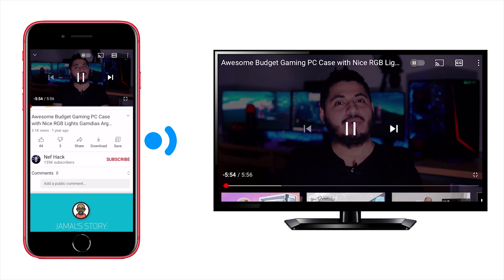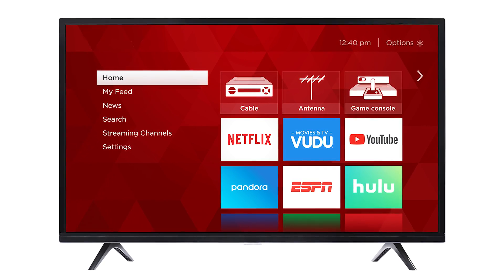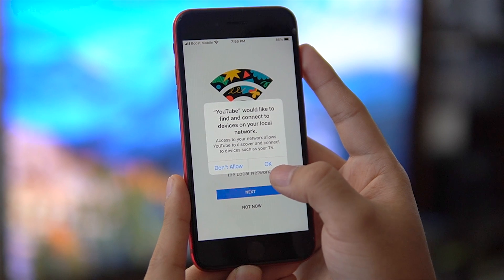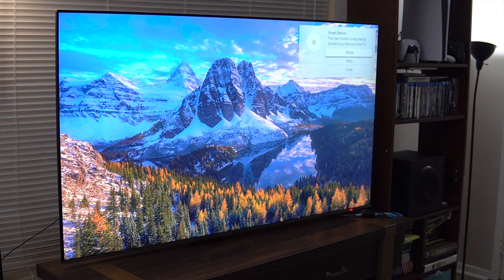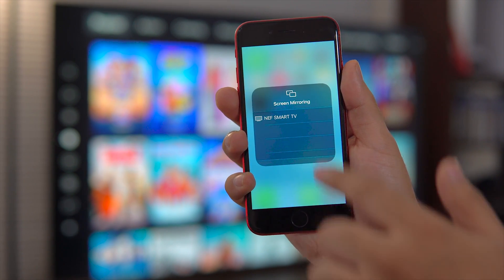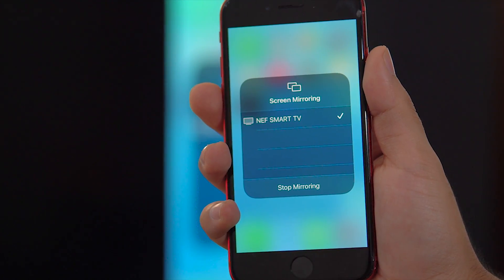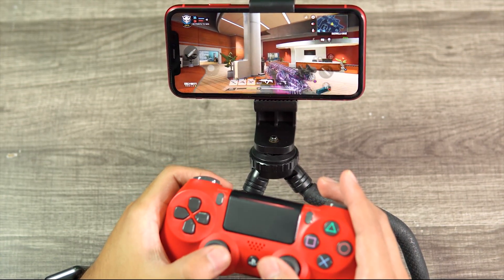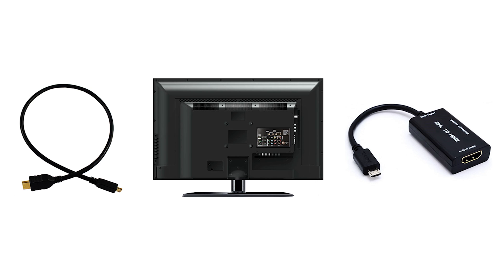How to Connect iPhone to TV Wirelessly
In this video I'm gonna show you how to connect your iPhone or iPad to your TV So you can watch Youtube, Netflix, view photos and videos and also play mobile games on a bigger screen wirelessly. You don’t need to buy a separate device or adapters.
Links

iPhone to HDMI Apple Adapter

iPhone to HDMI Adapter $19 USD

If you already have a smart TV, you can cast videos wirelessly to it from your iPhone using WIFI
Smart TV’s, usually come with some apps already pre-installed like youtube and netflix.
The first step is to turn on your TV and connect both your iPhone and your SmartTV to same WIFI Network
lets take youtube for example,
when you open up the app on  your iphone and you start watching a video you will see youtube cast icon that looks like a tv with a wifi symbol in it on the top right hand corner of the screen.
Now all you have to do is to tap on it.
And the app will ask you to allow access to the local network.
select next.
And a messege will pop up saying Youtube would like to find and connect to devices on your local network.
Select okay
And it'll show the devices that are in range and ready for connection.
In my case I can see my TV as NEF SMART TV
 if you don't see your TV, make sure you are connected to the same wifi network on your iPhone and on your smart TV.
And you may have to change some settings on your TV to make it visible to other devices.
But When you see your TV just tap on it
Your TV may ask you to allow conection to your iPhone so select allow
and will start playing the same video you were watching on your phone
And you should be able to controll the youtube app on your TV from your iPhone
and you’ll be able to pause and play a video,turn the volume up and down and select a different video
The same applies for other apps that have the same feature like netflix.
If you would like to actually screen mirror your iPhone to the TV, we can use airplay
Airplay is a function that allows you to share photos, music and videos to another device like Smart TV and it is already integrated on your iOS device as well as many Smart TV’s from different manufacturers.
To Screen mirror iPhone to your TV just go to the control center.
and you’re going to see a option that says mirroring or airplay depending on your version of iOS.
When you tap on it.
It’s going to show you a list of devices that are connected to the same Wi-FI Network.
Select your TV.
And if an AirPlay passcode appears on your TV screen, enter the passcode on you iOS device.
And that’s it you now you should be able to see everything you’re doing on your iPhone from your TV.
This will allow to play games and show your photos and videos to your friends, and everything that you’re doing on your phone will appear on the screen.
perfect for school presentations etc.
And if you love to play mobile games this a fantastic way to do it.
If you play games like call of duty or need for speed .
it it looks amazing on a bigger screen

and if you want to connect a controller to your iphone to play more competive I have a video for that as well.

With iPhone’s airplay you can stream videos directly to your TV.
Like in the case of paramount plus.
When you’re watching a movie just tap on the airplay icon and it will stream the video directly to your TV.

If you don’t have a smart TV or Wifi don’t worry I’m going have another video up explaing different ways to connect your iPhone to a regular tv using adapters.
I hope you found this information useful

0:00 Introduction
0:54 Tutorial Begins Cast Videos to TV
2:30 How to screen mirror iPhone to TV
3:57 Airplay